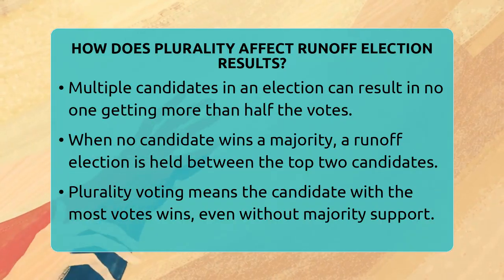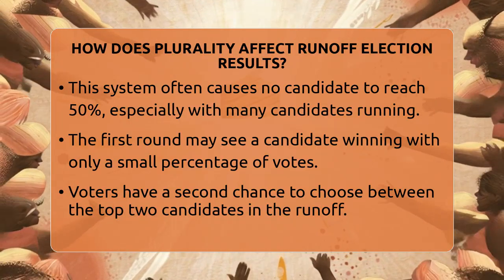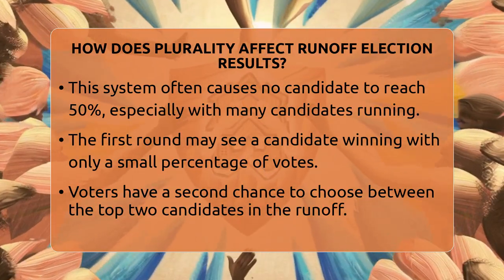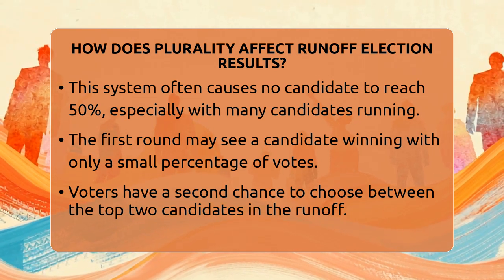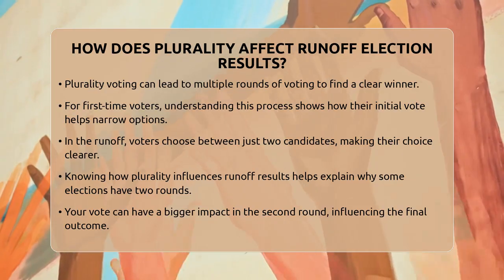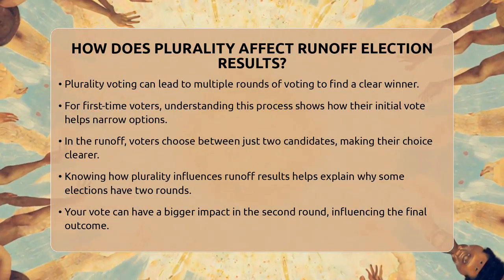How Does Plurality Affect Runoff Election Results? - First Time Voter Expert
How Does Plurality Affect Runoff Election Results? Have you ever wondered how voting systems influence election results, especially when multiple candidates are involved? In this informative video, we'll explain how a voting process called plurality impacts runoff elections. You'll learn what happens when no candidate secures more than half of the votes in the first round and why a second election might be needed. We'll discuss how the candidate with the most votes can sometimes not be the final winner after the runoff, and how voter preferences can shift between rounds. This information helps you understand why some elections require two rounds of voting and how your vote can shape the final outcome. Whether you're a first-time voter or just interested in learning more about elections, understanding the role of plurality voting in runoff elections is essential. We'll also share tips on how to make informed choices during both rounds of voting.

About Us: Welcome to First Time Voter Expert! We are dedicated to guiding first-time voters through the voting process with easy-to-understand content. Our channel focuses on essential topics such as voter registration guides, how to vote for the first time, understanding the ballot, and election day tips. We also cover voting requirements by state, mail-in voting instructions, first-time voter ID rules, researching candidates, and the importance of local elections, along with voter rights and responsibilities.